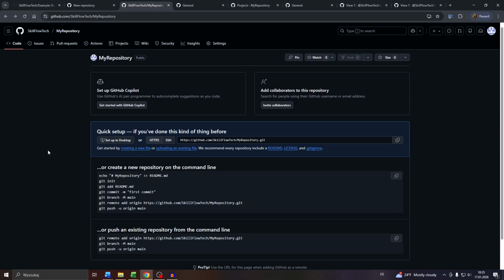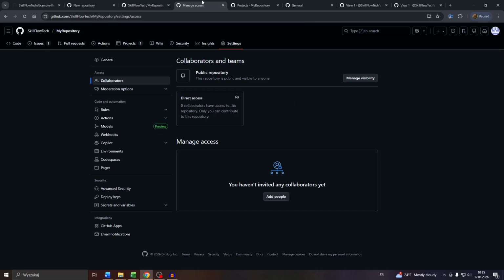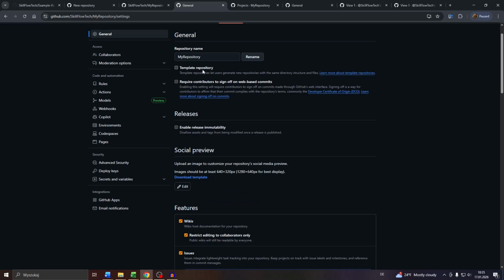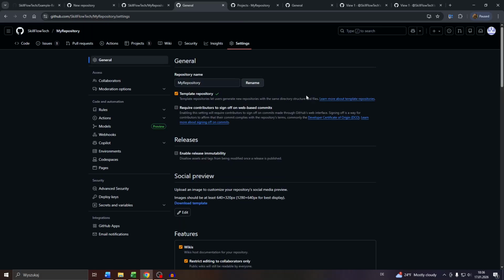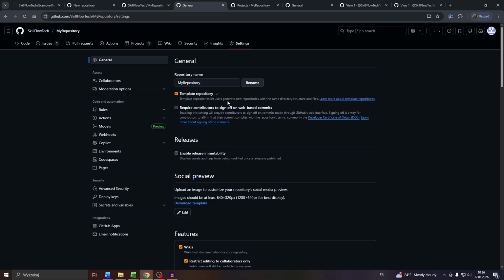How to Convert Repository Into Template on Github — Step by Step GitHub Tutorial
In this tech tutorial we explain how to convert a repository into a template on GitHub for reuse.

If you're interested in learning more about how to use Github, you may learn how to invite collaborators to a project on GitHub, too, in this tutorial